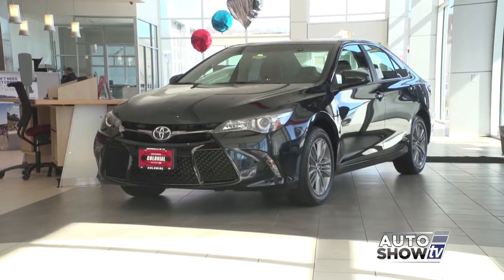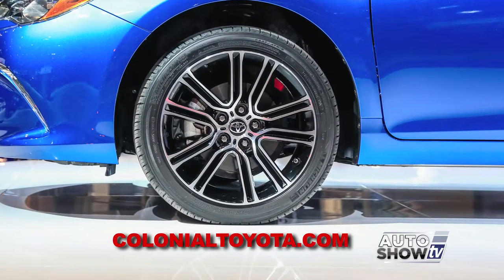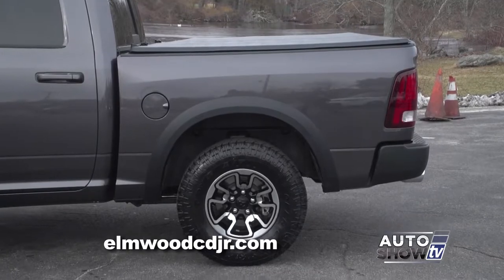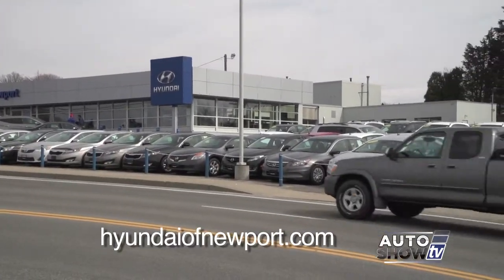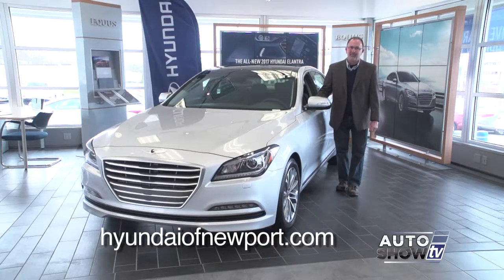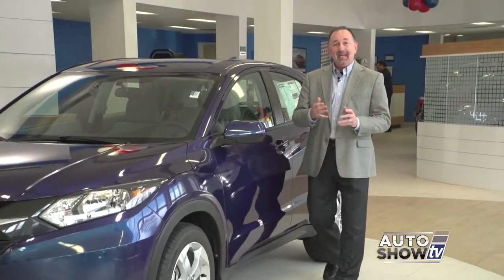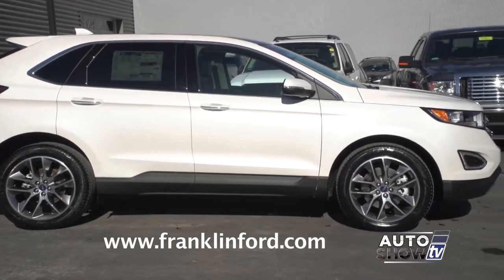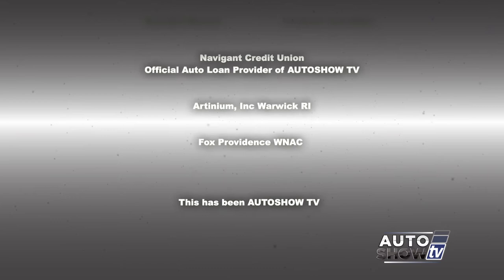ASTV 0316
Dealership visits
Car care tips/repairs/maintenance
Automotive technology
Pre-owned vehicles
Body shops/performance